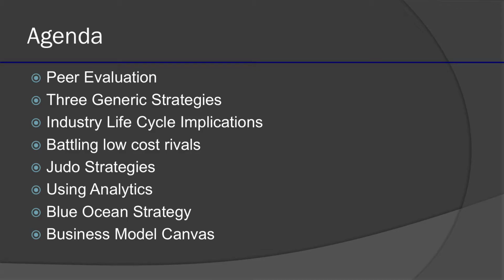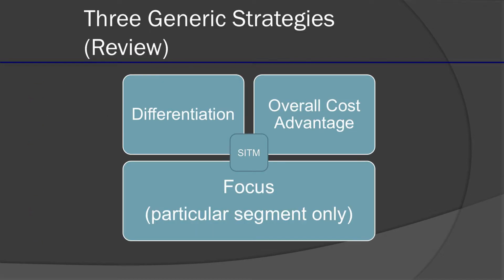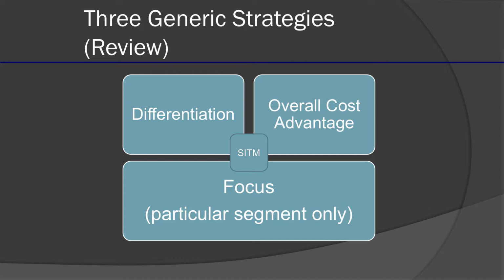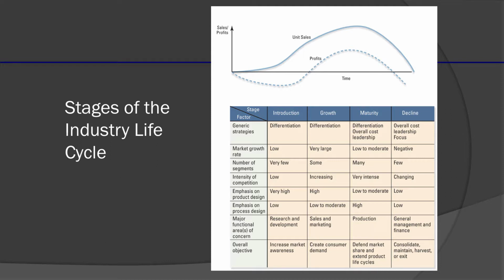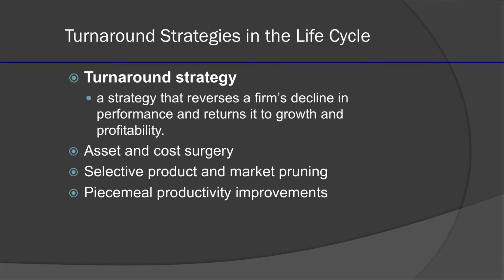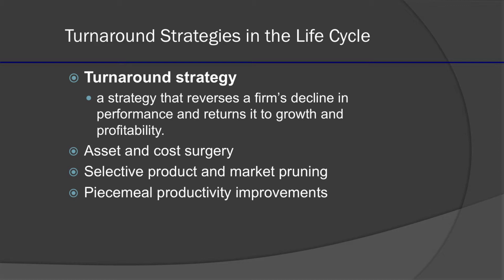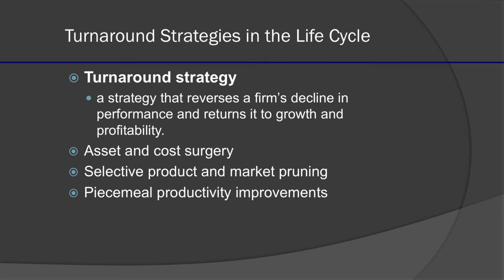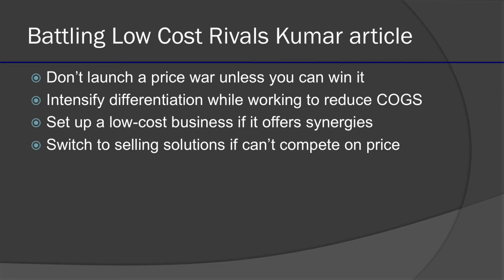6.1 Business Level Strategy Video 1 Generic, life cycle, battling low cost